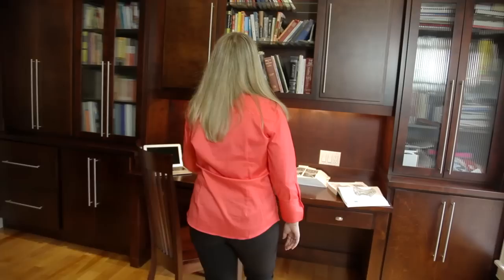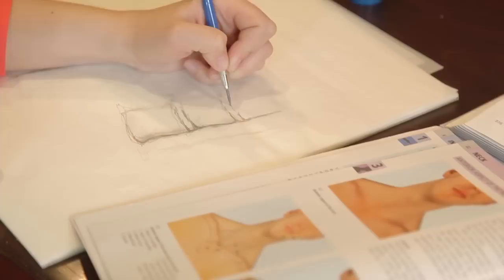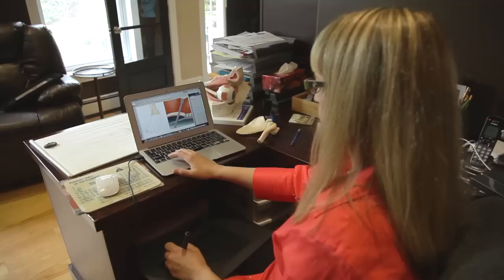Monique Guilderson: Medical Illustrator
Love to draw?  See how Monique's artistic talent and use of technology is assisting the medical field.